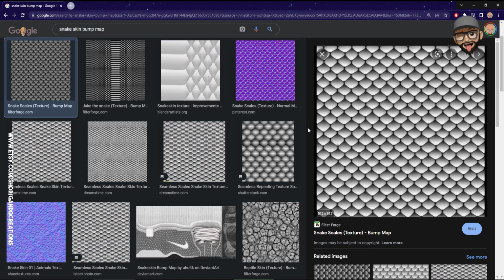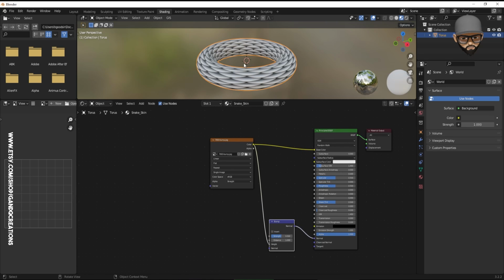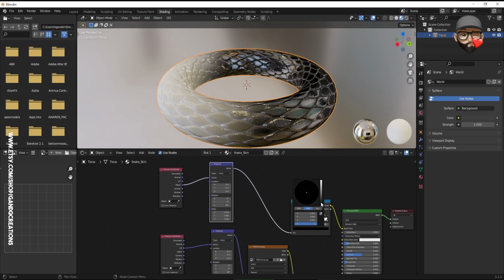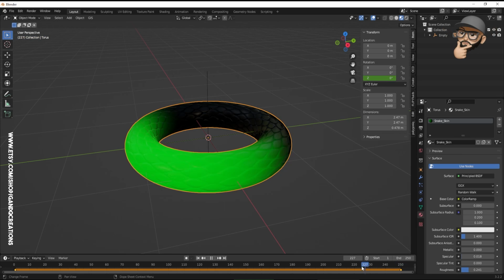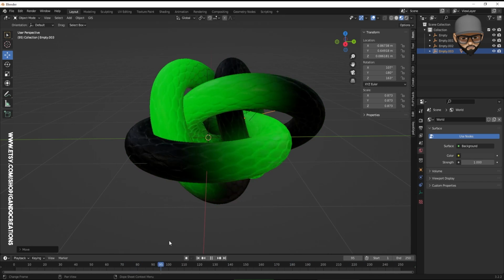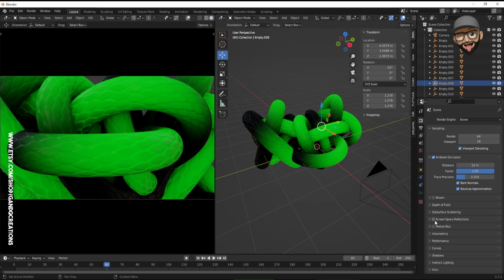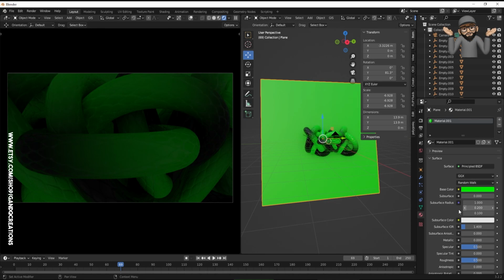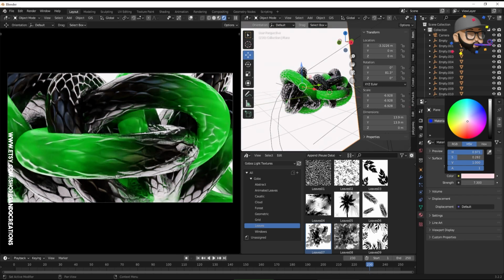Looping Snake effect Blender - motion graphic loop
we going to create a Looping Snake effect Tutorial in Blender learn to create motion graphics.